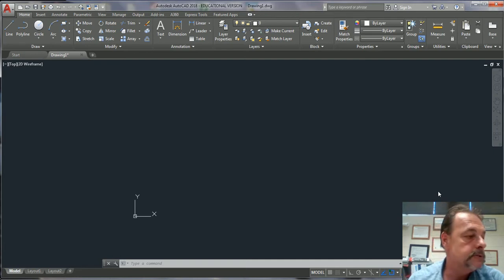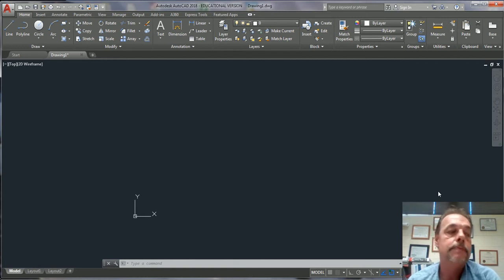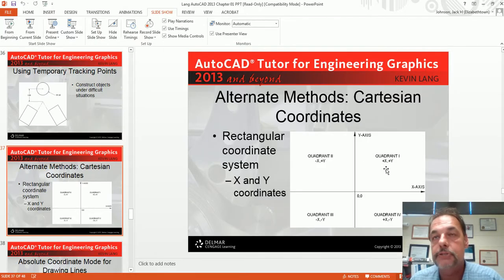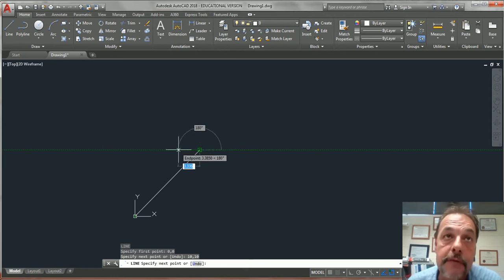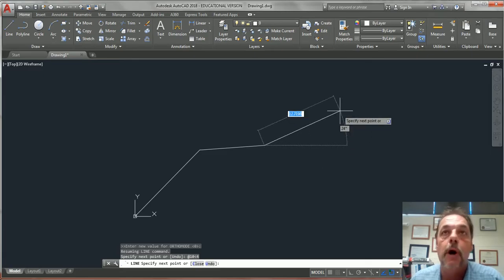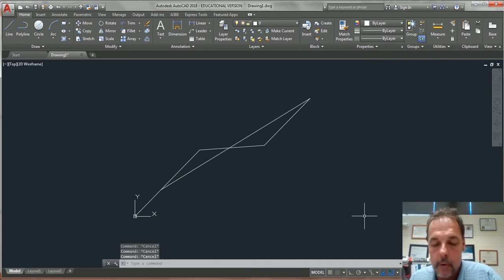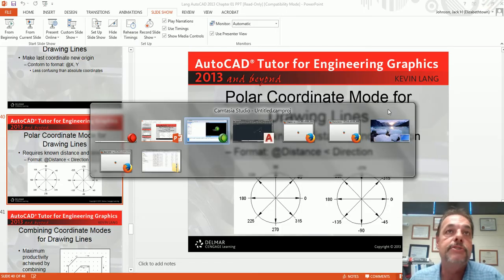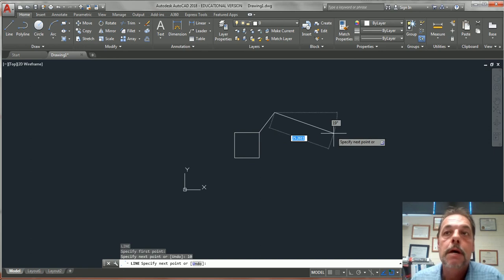Drawing Using Coordinate System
Using the Cartesian Coordinate System in AutoCAD